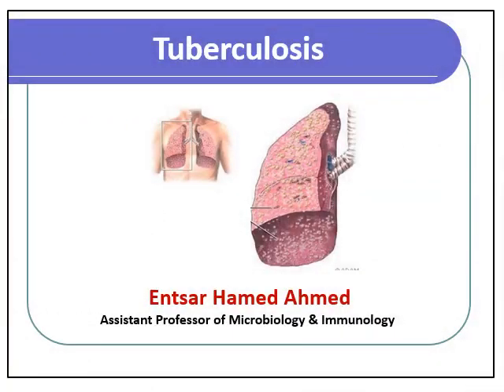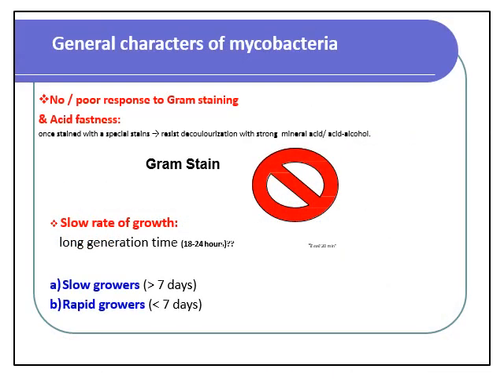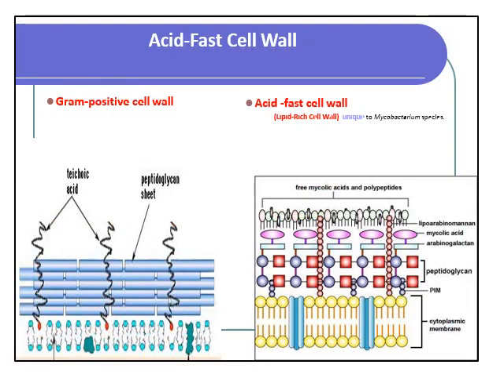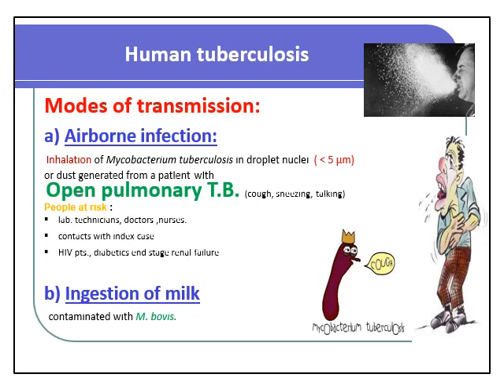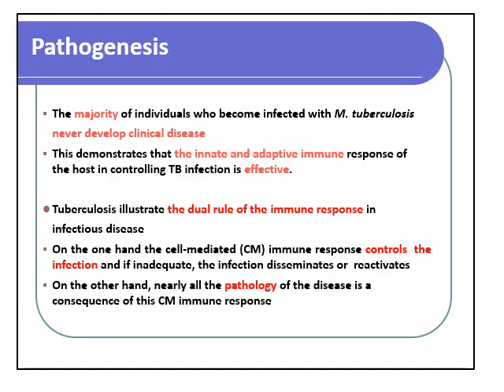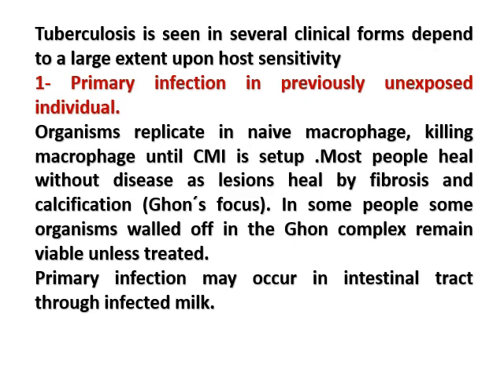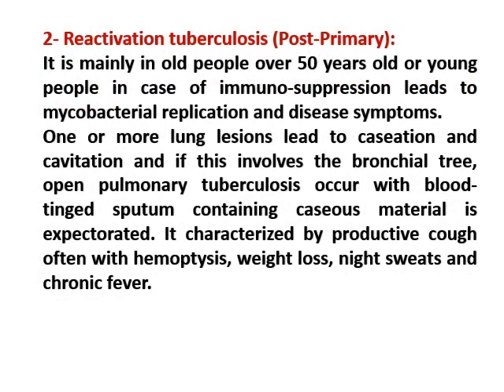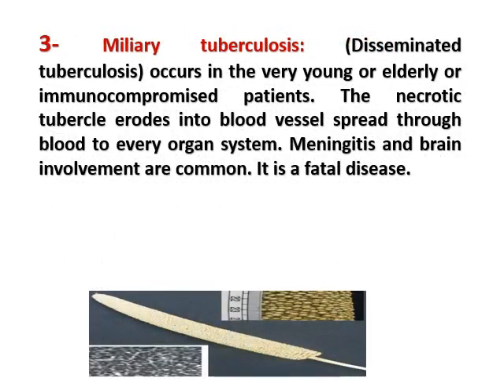Tuberculosis | microbiology of the respiratory system| lecture 4 | Dr. Entesar Hamed.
Lecture 4 | Tuberculosis | microbiology of the respiratory system | Dr. Entesar Hamed.
for second year integrated medicine students( block respiratory system) and first part postgraduate students( chest, internal medicine, pediatrics)